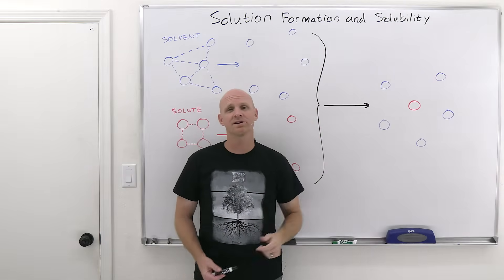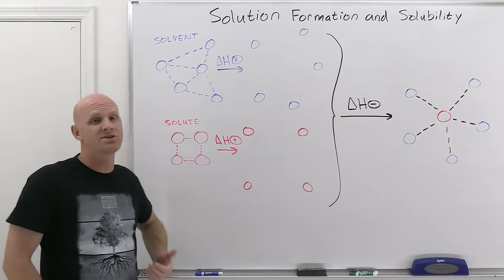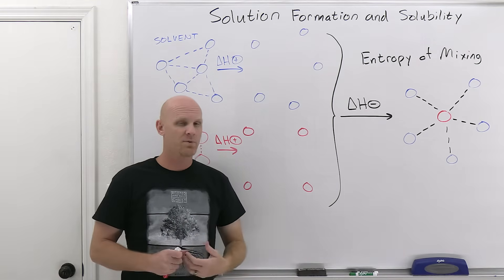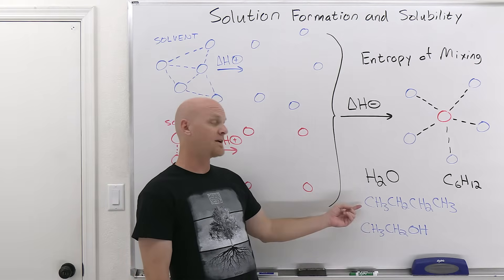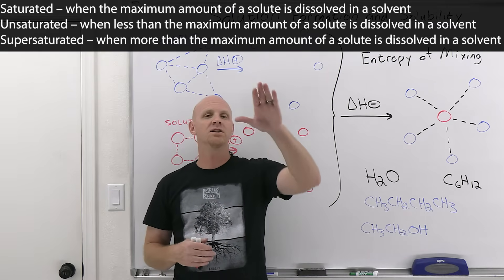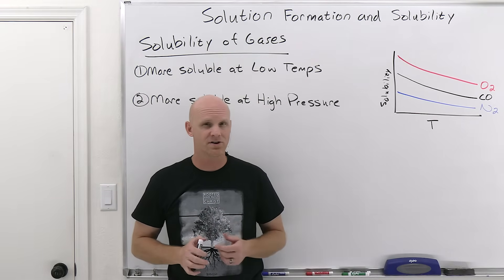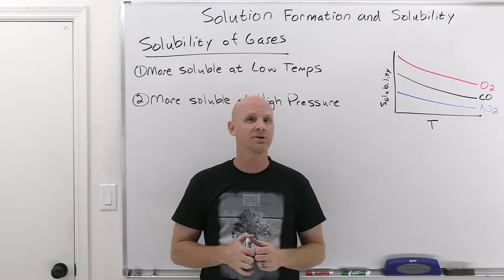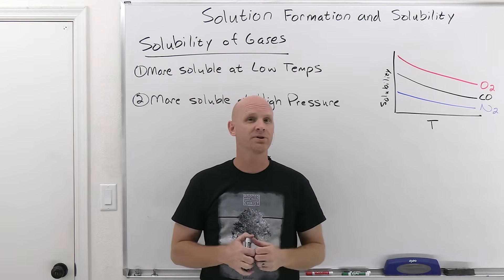13.1 Solution Formation and Solubility | General Chemistry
Chad provides an introductory lesson on Solutions.  The lesson begins with a description of the 3 steps of the solution process and the energetics involved.  This is then used to explain why some substances mix while others do not.  The principle of "like dissolves like" is introduced and a variety of solutions vocabulary terms are defined including miscible, immiscible, saturated, unsaturated, supersaturated, and colloids.  The lesson concludes with a discussion on some of the factors affecting the solubility of gases and ionic solids.  This includes the affect of temperature and pressure on the solubility of gases including Henry's Law, and the affect of temperature on the solubility of ionic compounds in water.

I've embedded this playlist as a course on my website with all the lessons organized by chapter in a collapsible menu and much of the content from the study guide included on the page.

00:00 Lesson Introduction
00:38 The Process of Solution Formation
06:40 Miscible vs Immiscible
07:34 Saturated, Unsaturated, & Supersaturated
09:16 Colloids
10:59 Solubility of Gases & Henry's Law
14:49 Solubility of Ionic Compounds in Water